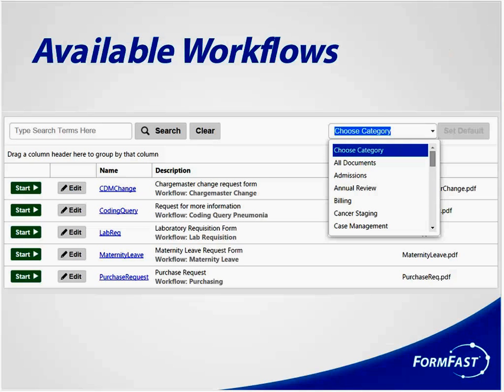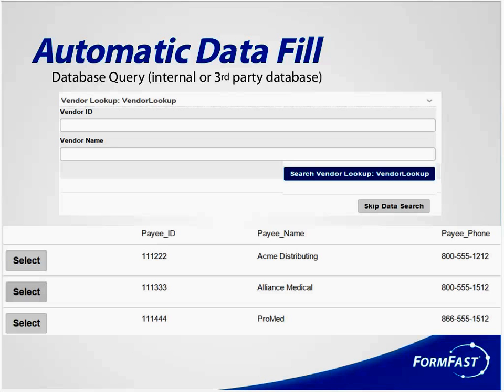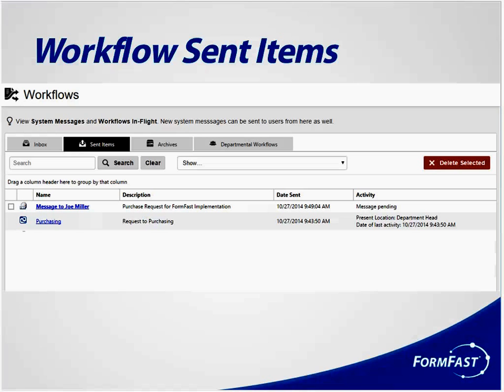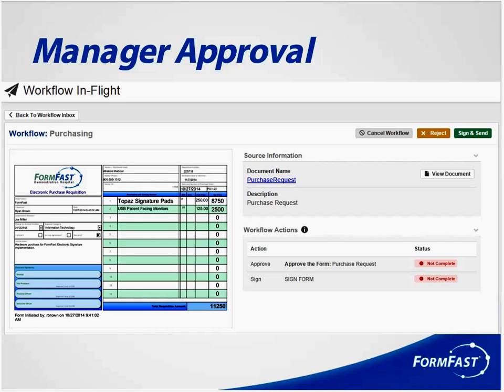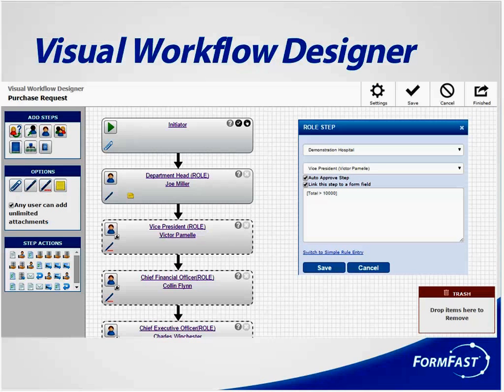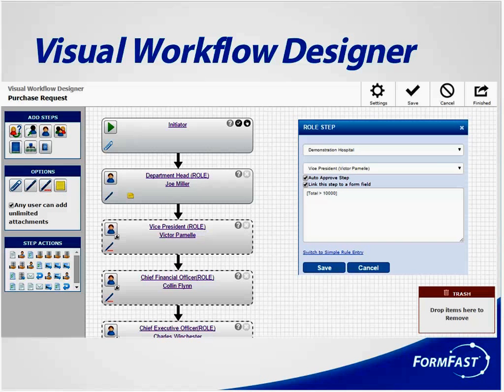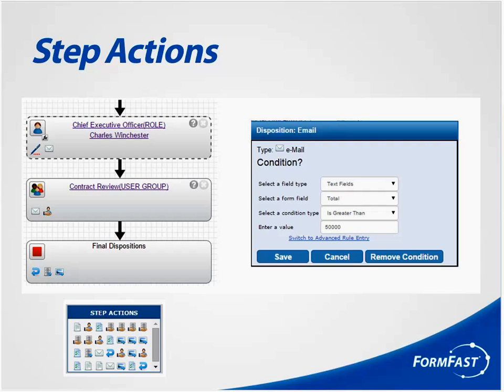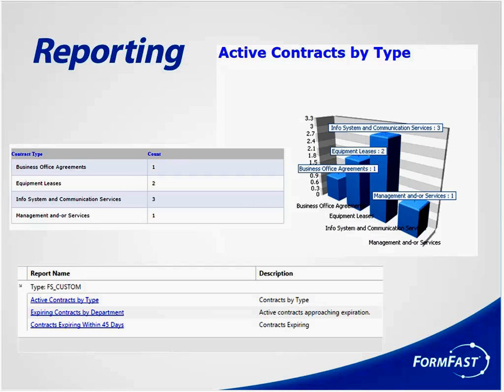Automating Purchase Requests & Capital Expense Requests